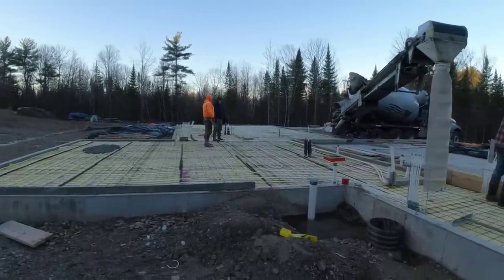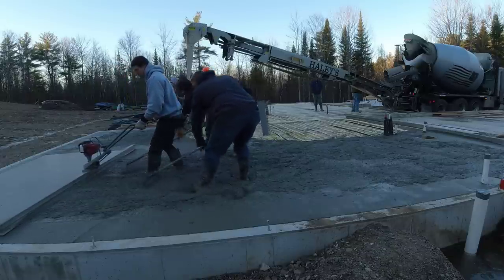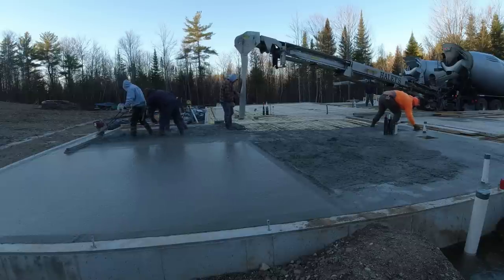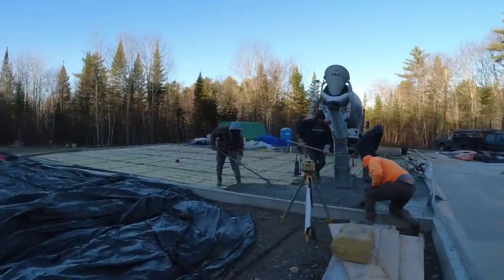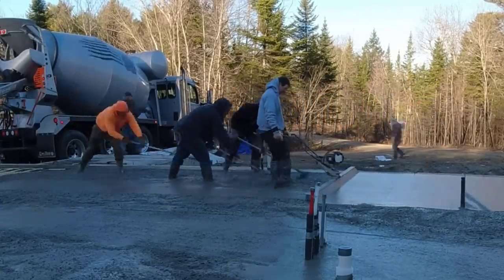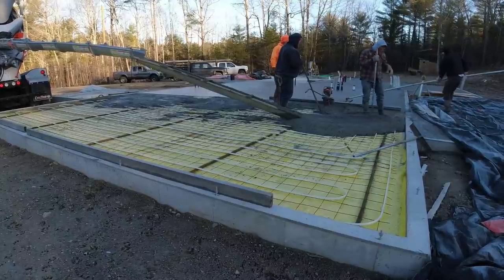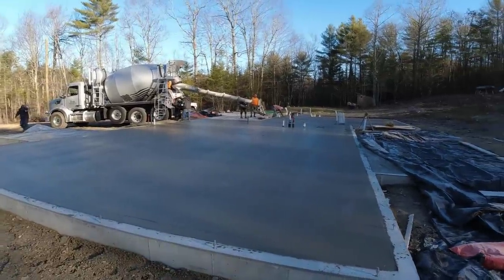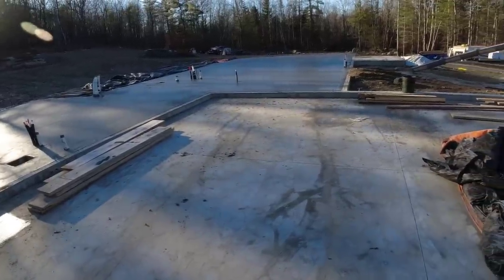BELOW FREEZING - Is It Too Cold To Pour Concrete? (Winter Concrete Mix)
We have to pour a lot of concrete floors in the winter months. When it's freezing outside, we use a special concrete mix so the concrete will set up.
The mix we use is a 4000 psi mix with hot water (150 degrees), water reducer, fibermesh, and accelerator.
The temperature of the concrete when it arrives on the jobsite is usually around 68 degrees F.
The outside temps can be as low as 10 - 15 degrees F in the morning with a High of around 28 F and the concrete will still set up. But you should cover it with concrete blankets to ensure it doesn't freeze. The sooner the better.
We have to power trowel most our floors so we need it to set up fairly fast, that's why we use accelerator. This mix has worked good for us over the years and allows us to pour concrete through the winter months.

MARSHALLTOWN SHOCKWAVE VIBRA-SCREED:

TOPCON LASER LEVEL:

DEWALT PENCIL VIBRATOR TOOL:

INVERTER GENERATOR LIKE WE USE:

HAND FINISHING KNEE BOARDS:

MAG FLOAT & STEEL TROWEL SET:

2" MARGIN TROWEL:

CONCRETE PLACER OR KUMALONG:

CONCRETE FINISHING BROOM:

CONCRETE SCREED:

CONCRETE EDGER:

CONCRETE GROOVER:

BOSCH HAMMER DRILL: